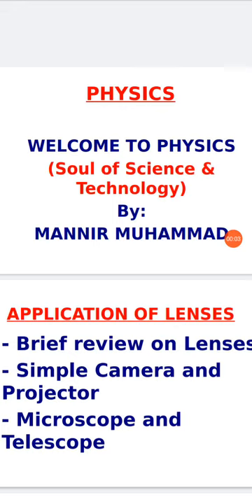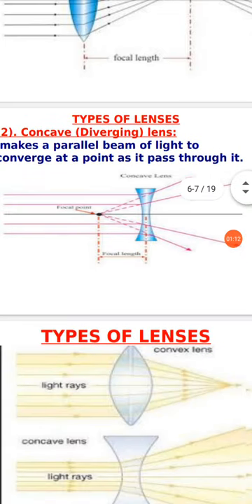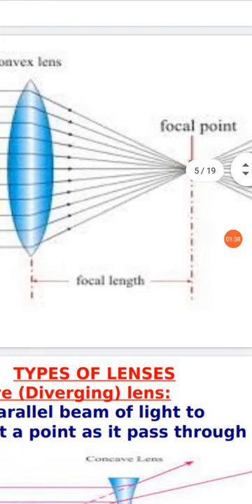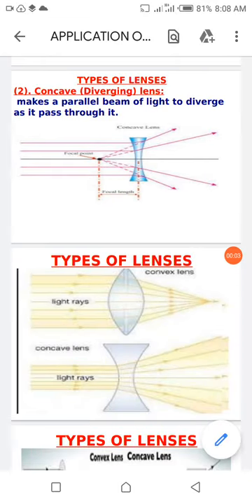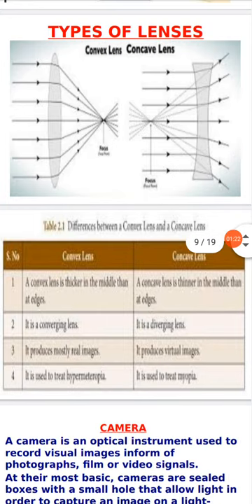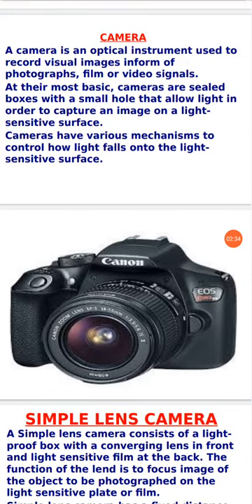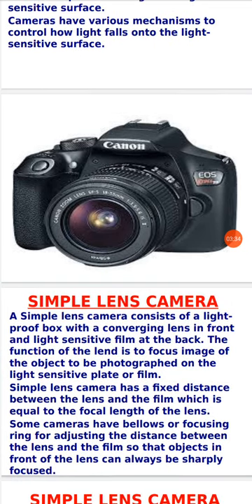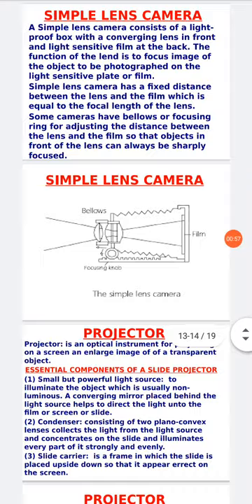LENSES AND IT'S APPLICATIONS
(1) Brief review on Lenses
(2) Simple camera and Projector